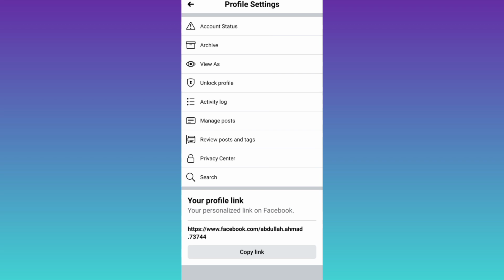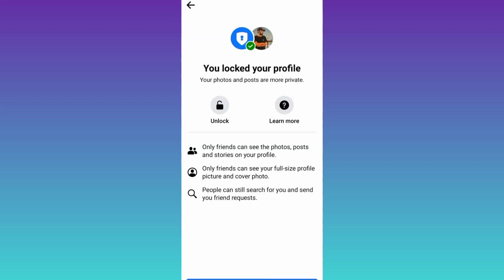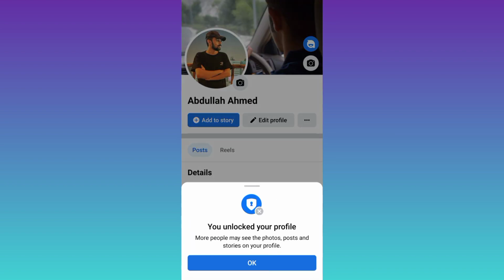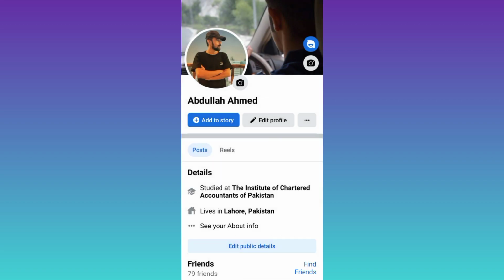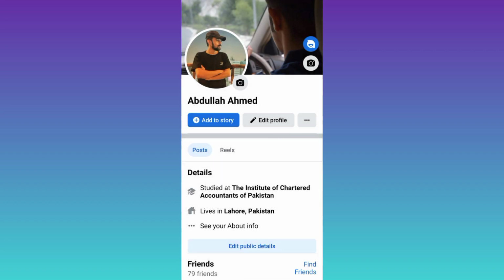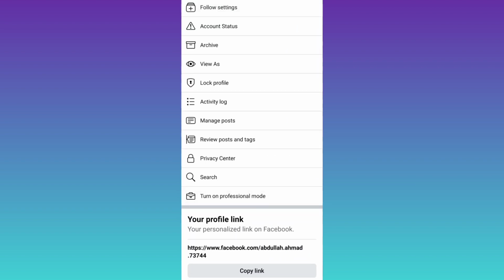How to fix switch to professional mode option not showing in Facebook?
how to switch to professional mode facebook,
how to switch facebook profile to professional mode,
how to switch my facebook to professional mode,
how to switch facebook account to professional mode,
how to switch my facebook profile to professional mode,
how to switch facebook to professional mode,
how to switch your facebook account to professional mode,
how to turn on professional mode in facebook account,
how to turn on professional mode on facebook android,
how to turn off professional mode on facebook android,
how to turn on professional mode on facebook ali khan,
how to convert facebook account to professional mode,
how to switch my facebook account to professional mode,
how to turn off professional mode on facebook by teaching,